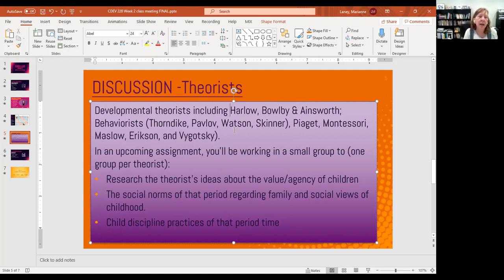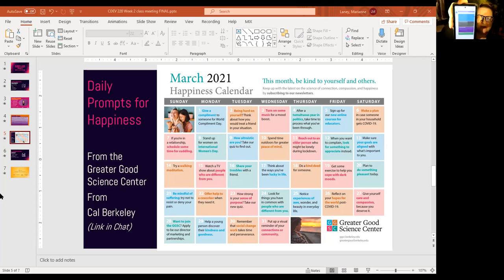CDEV 220 Week 2